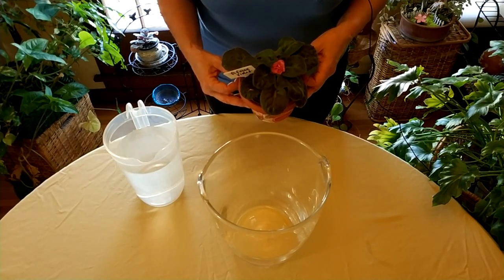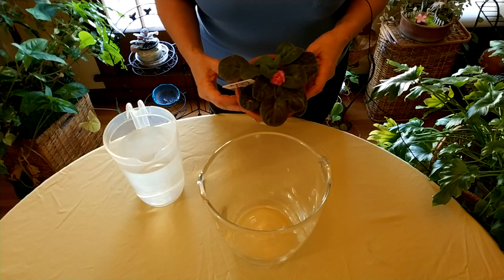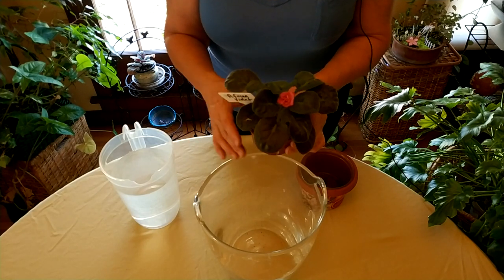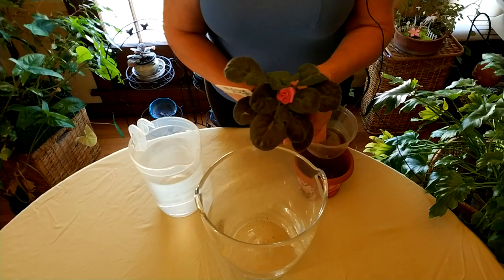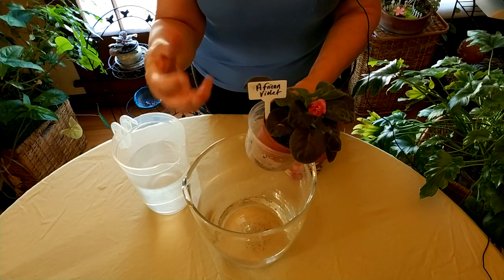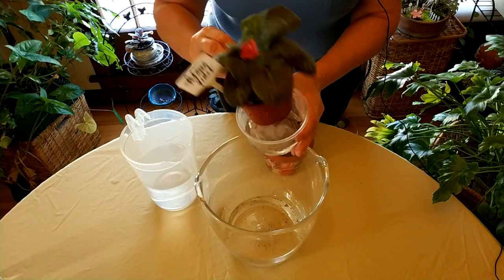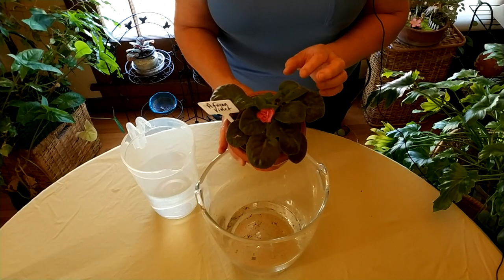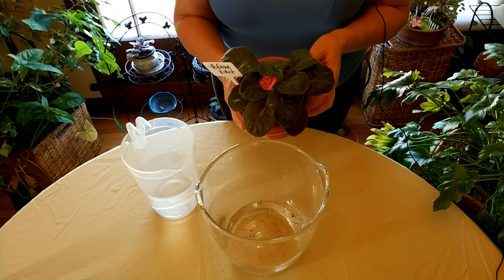Best Ways to Water African Violets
There are various methods of watering African violets. This video shows you how to water African violets from above and below. Both methods of watering African violets are illustrated. African violets need to be kept moist, but not soggy. Always use tepid to warm water when watering African violets.